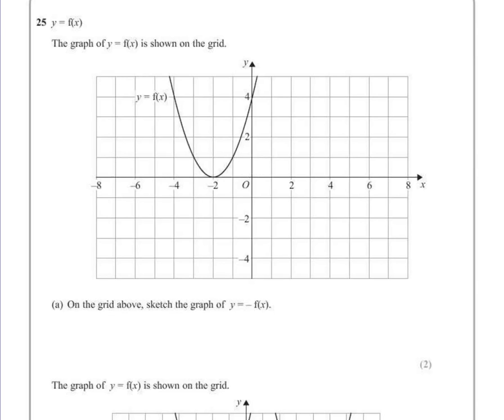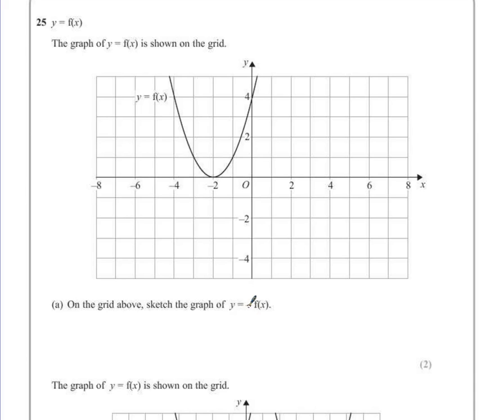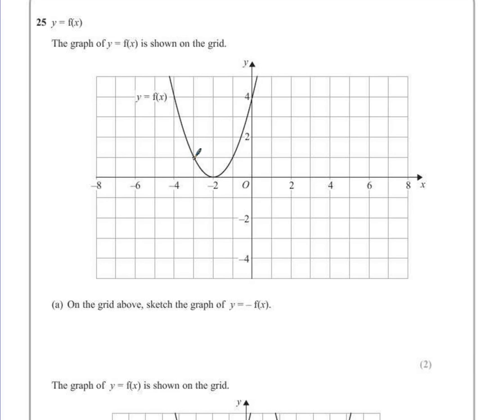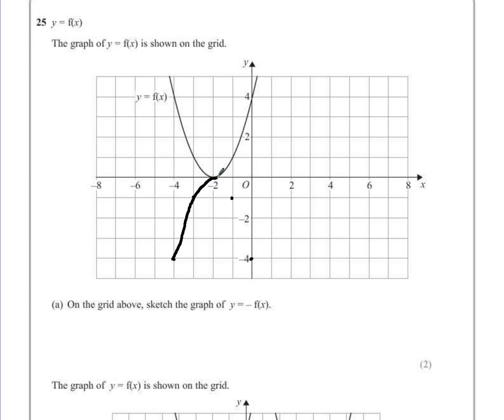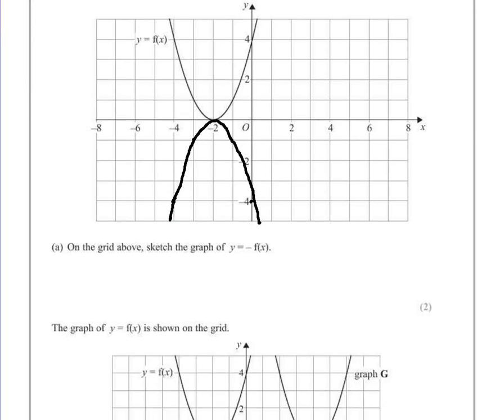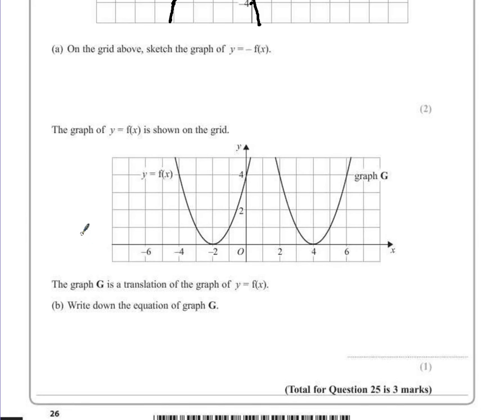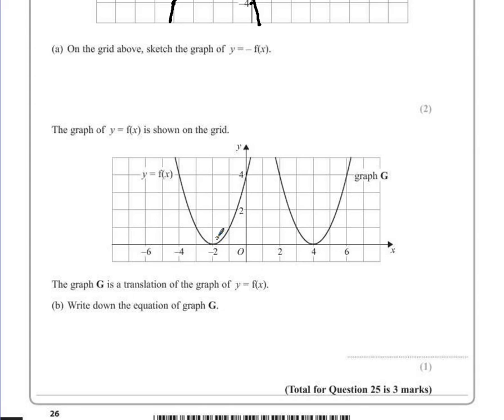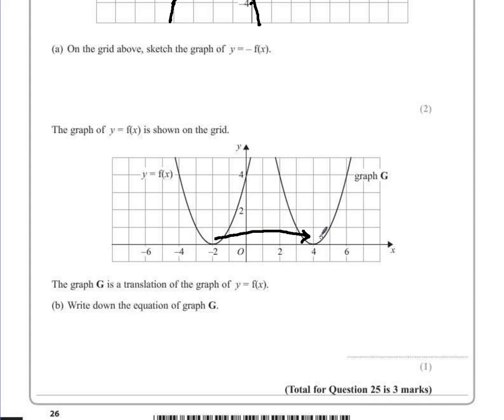PGSMaths: EdExcel March 2013 1H Q25 - Functions of Graphs